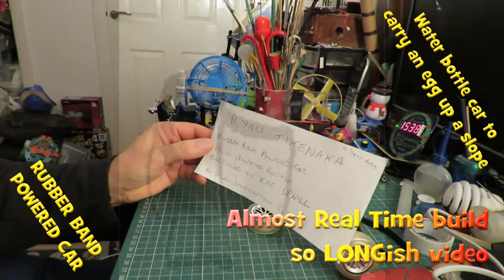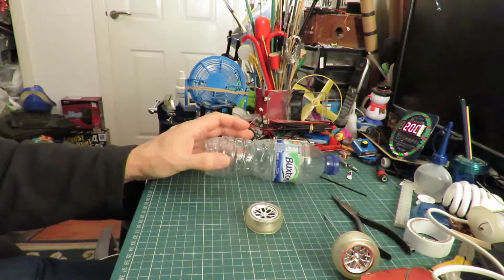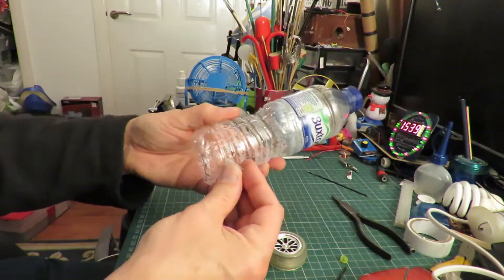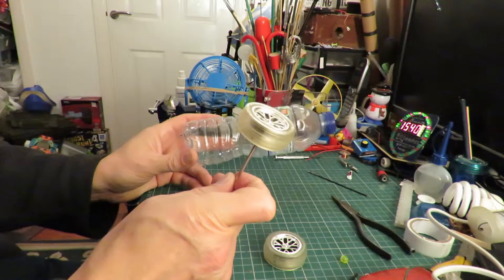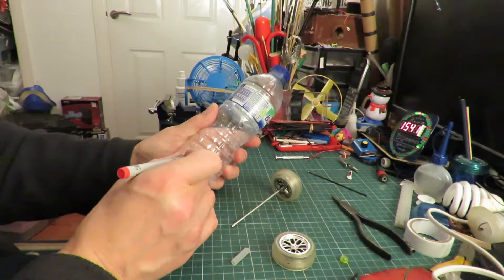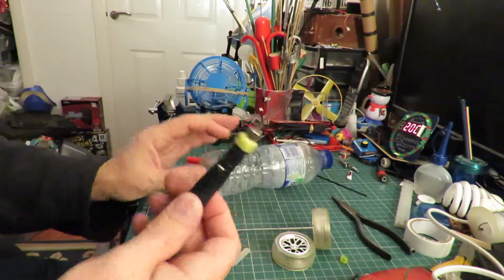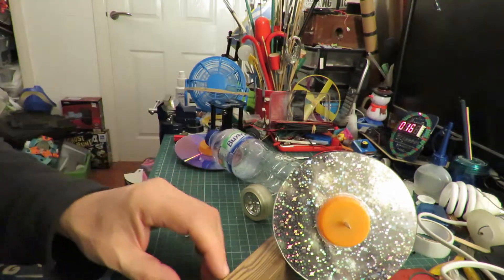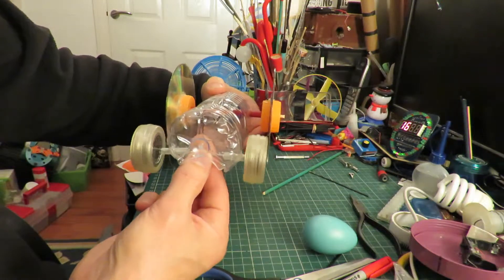Rubber Band Powered Car carry Egg up a slope FULL LENGTH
ryan takenaka asked "build a rubber band powered car using a water bottle carrying an egg going uphill". I asked for more details but he didn't reply so I have pleased myself what I used and what it required. You need small wheels at the back to give you the ratio (or low gear) to help it climb the slope but small wheels will give you less grip so you need to get wheels with good grip or add something to help them grip.

Main components:-
Plastic water bottle
Axle and wheels from toy car
2 CDs
4 bottle tops
BBQ skewer
Rubber bands
Small screw
Plastic drinking straws
EGG

Main tools
Soldering iron - you could use a sharp knife for cutting the bottle but I also soldered the screw to the back axle to give us a hook for the rubber band.